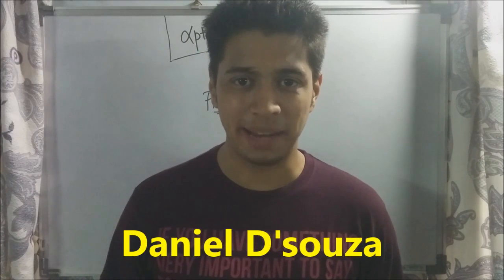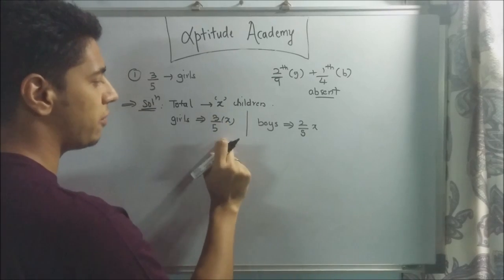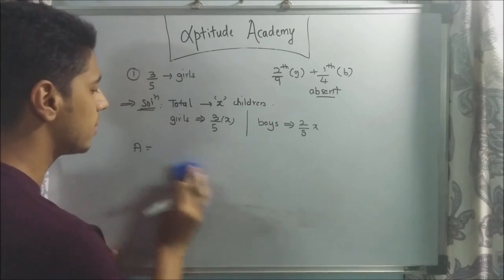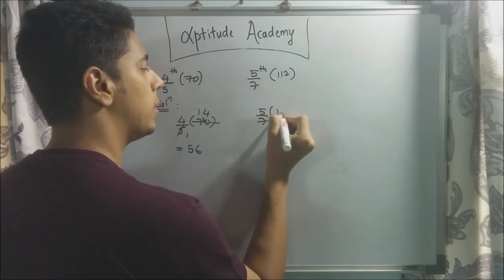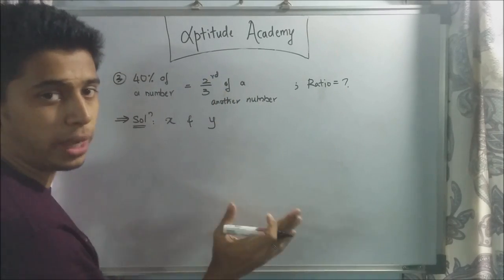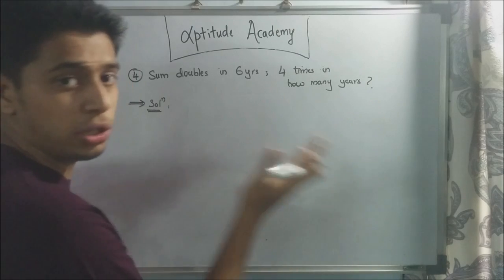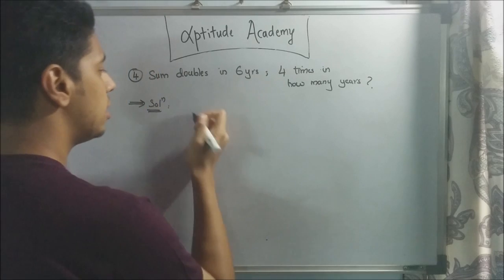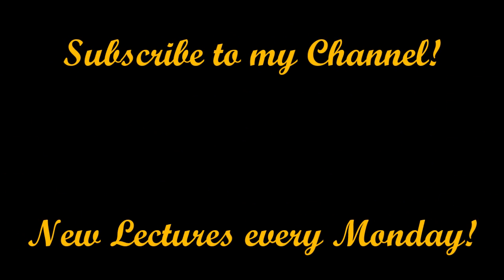Solved Aptitude Problems - Problem Set 3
In this online aptitude lecture, lets solve some mixed aptitude problems which appear in CMAT, GATE,XAT, MAT and CAT exams.